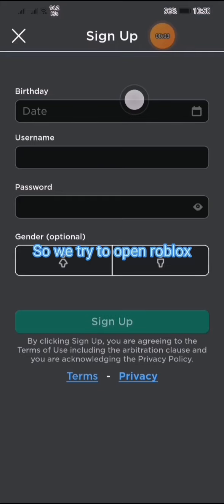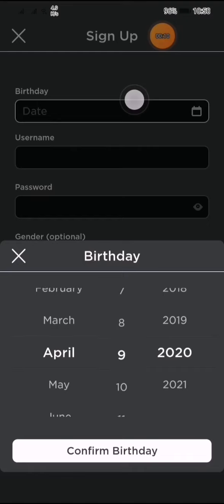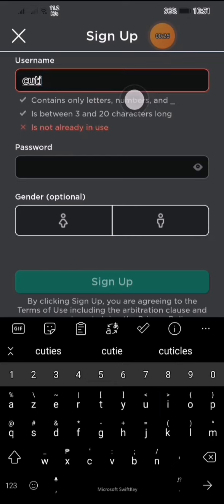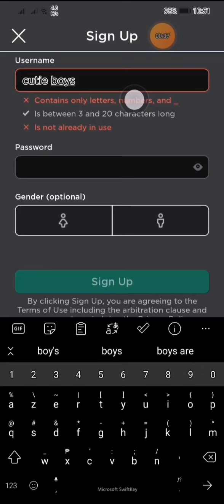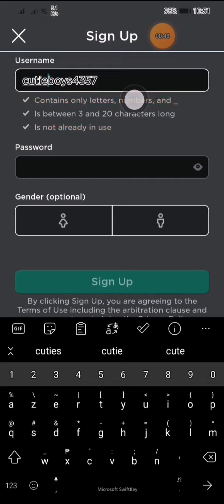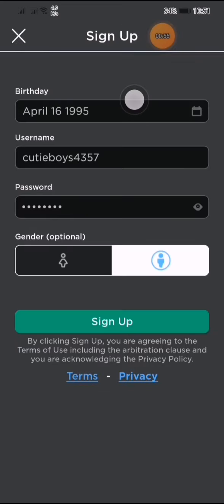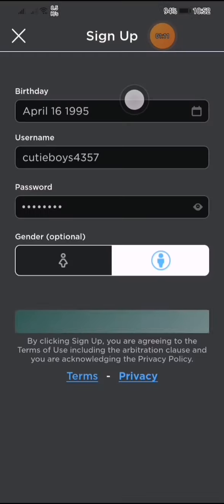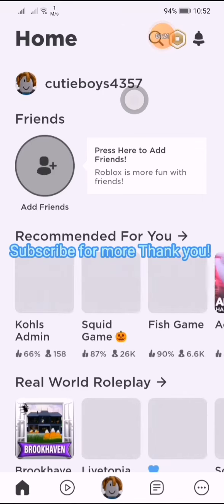Roblox is back!! 🤩